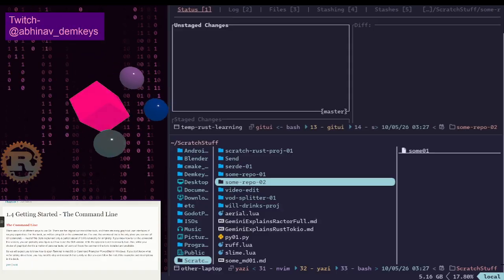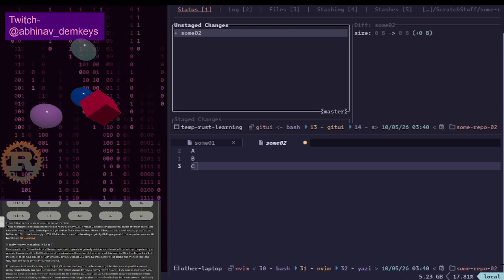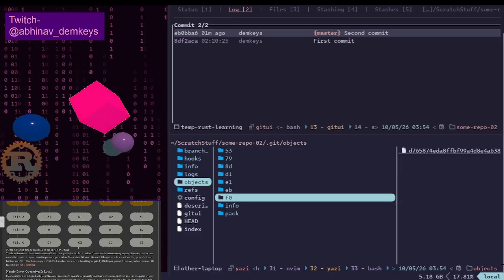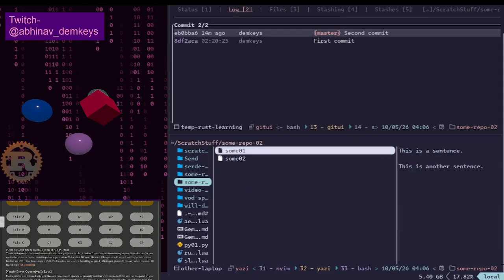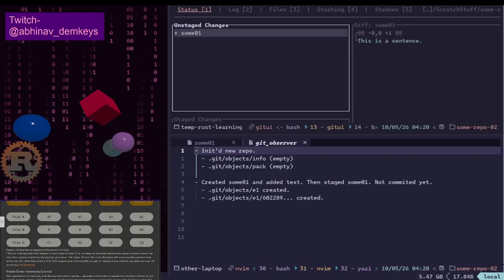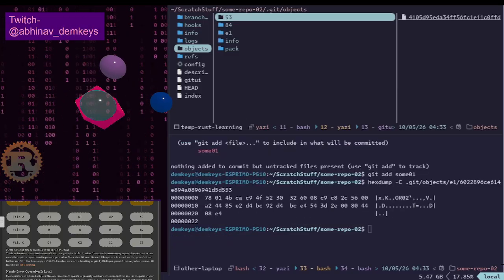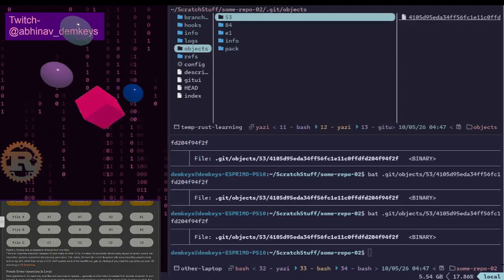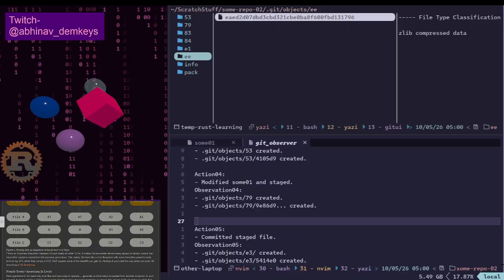Exploring how Git works! 🏳️‍🌈 | 10052026